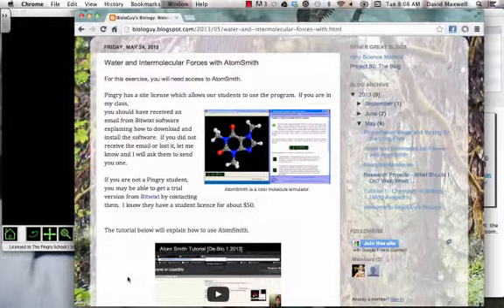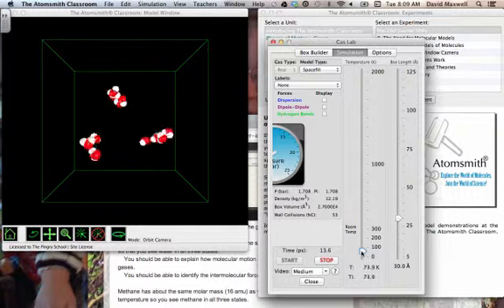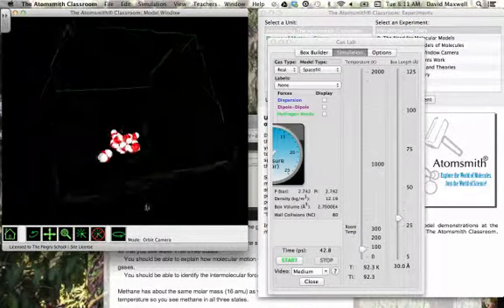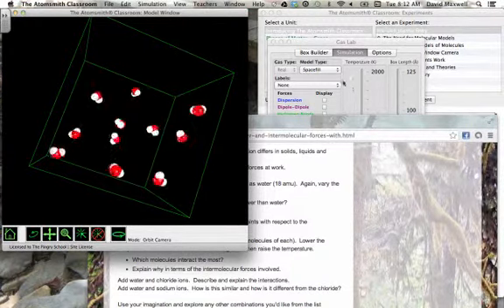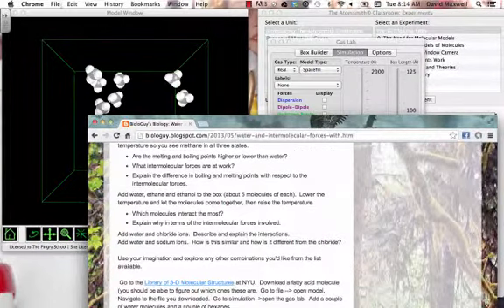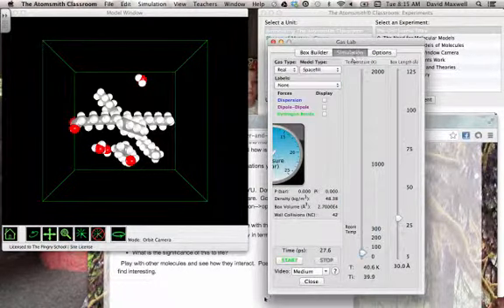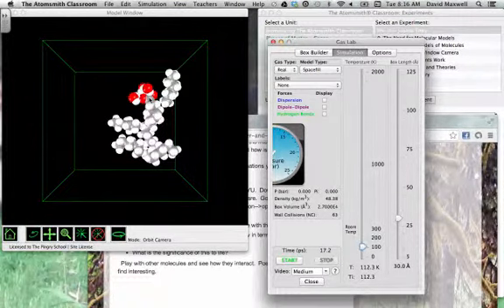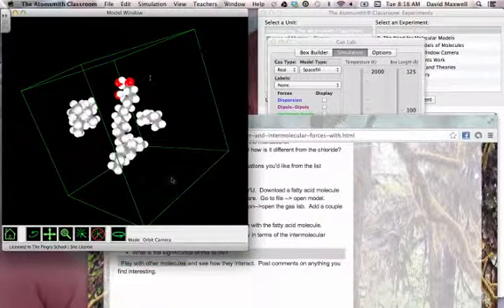Atomsmith Demo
Demonstration of solid, liquid and gas phases of water.  Demonstration of water interacting with a fatty acid.